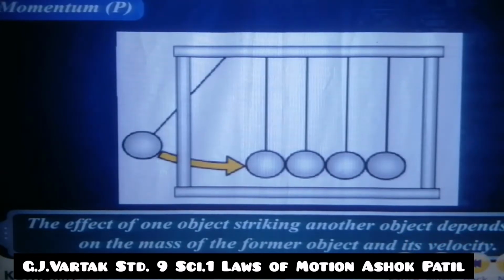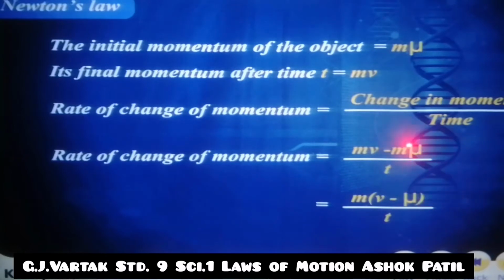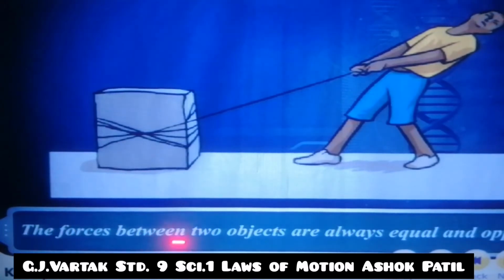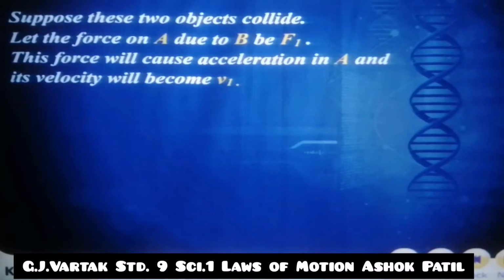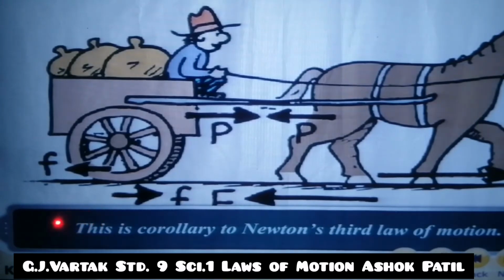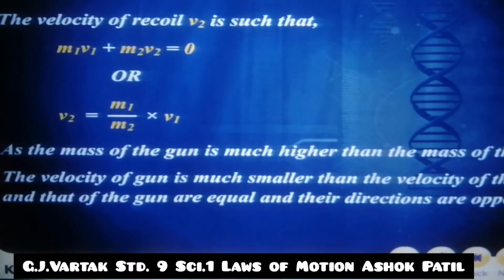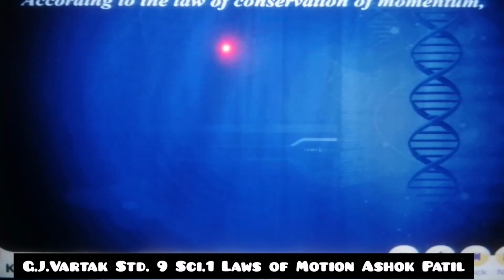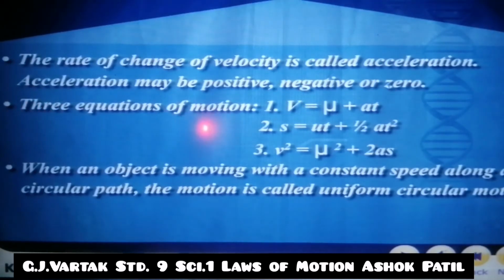Class 9 Science 1 Laws of Motion vdo no.3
Ashok patil